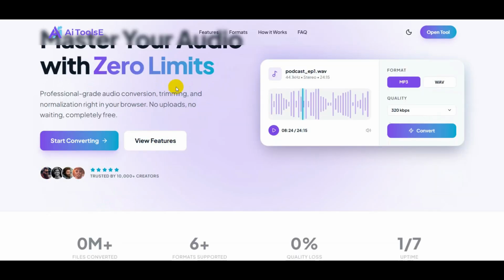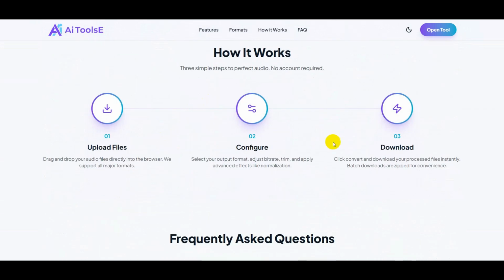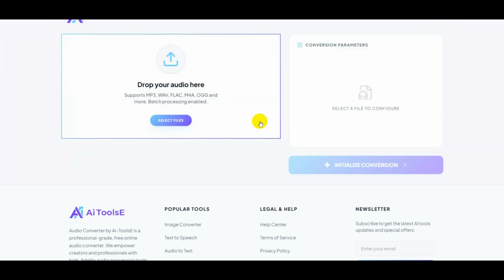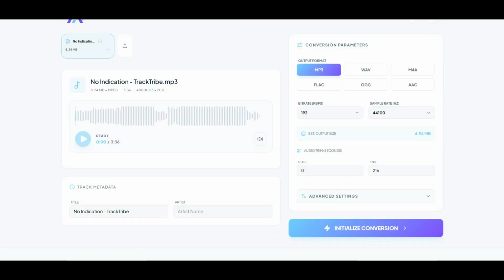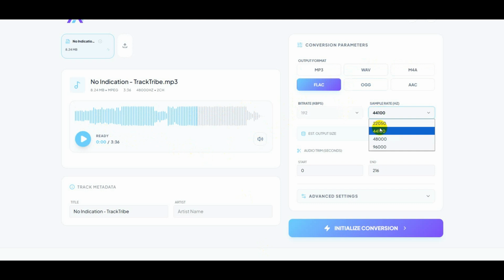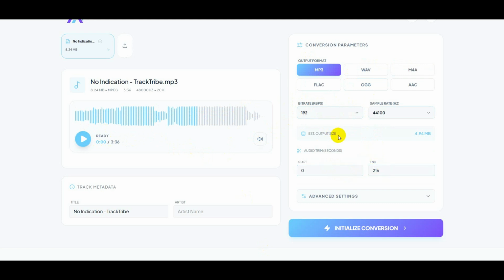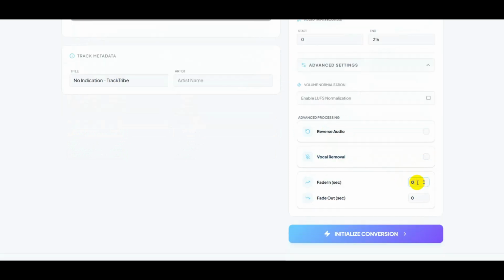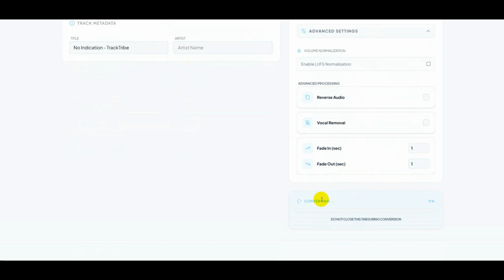Audio Editing & Conversion Made Simple: Ai ToolsE Audio AI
Introduction:
Say goodbye to audio editing headaches and long upload times! In today's video, I will show you how to securely process and convert your audio files completely free of charge.

The Audio Converter AI by Ai ToolsE is incredibly powerful yet simple to use. It runs natively inside your web browser using WebAssembly. This means your files never touch a remote server—your data stays strictly on your device!

⏱️ What We Cover in This Video:

Navigating the dashboard and setting up the audio workspace.

Selecting local files and choosing target outputs (MP3, WAV, OGG, AAC).

Tweaking advanced settings: Volume Normalization and Fade In/Fade Out rules.

Editing track metadata and executing high-speed local encoding.

Verifying the final quality on the built-in preview media player.